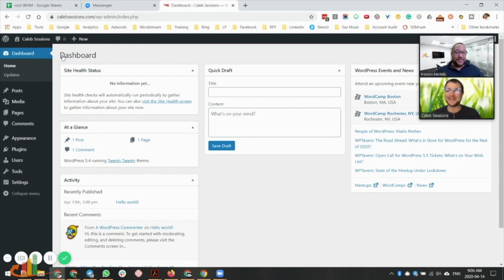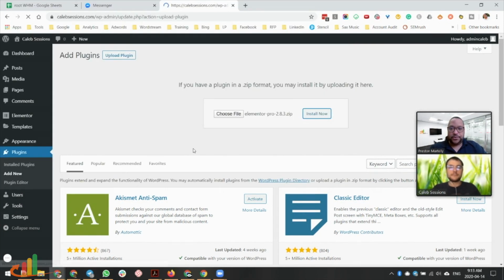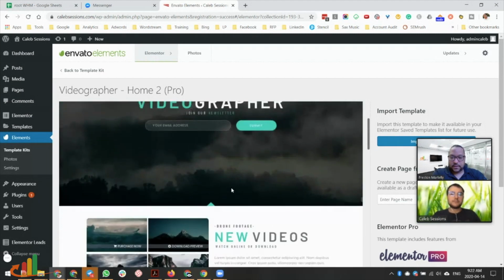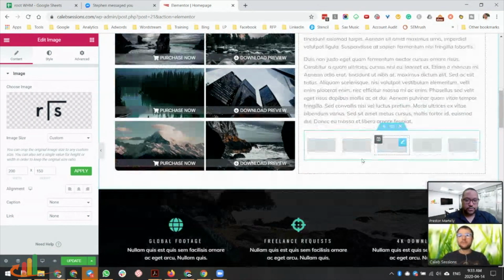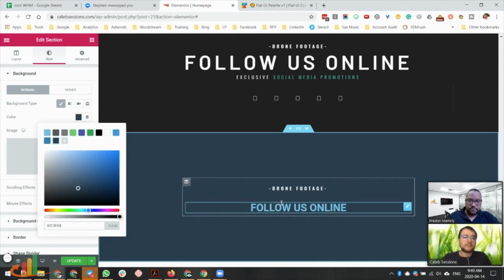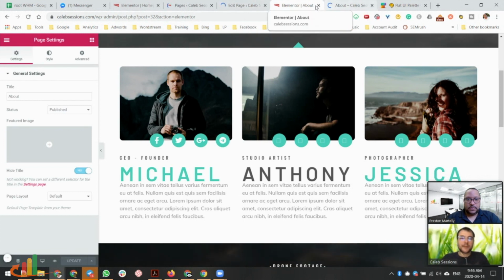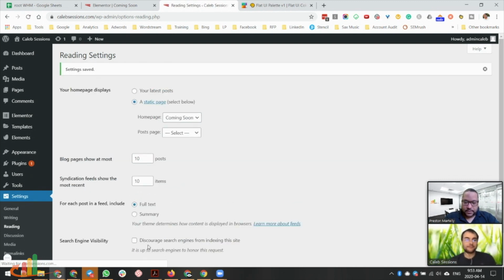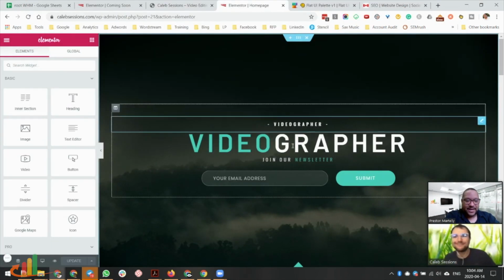How To Create Your Own Website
Hi there,

I thought today I would share with you guys how to create your own website! I tried to be as detailed as possible and share as many tips and tricks when it comes to building your own website and pros and cons to creating your own site! Enjoy!